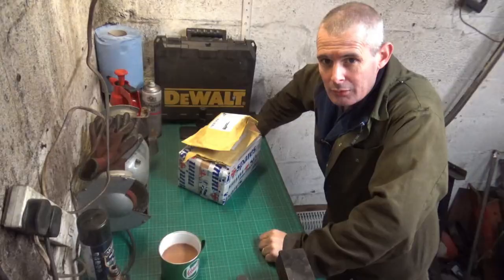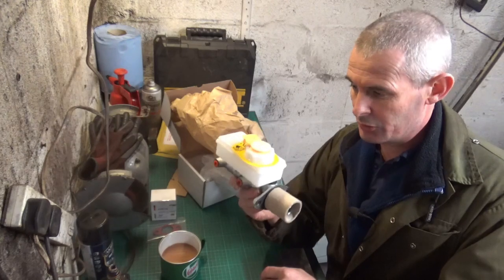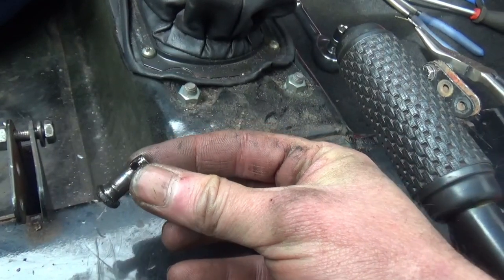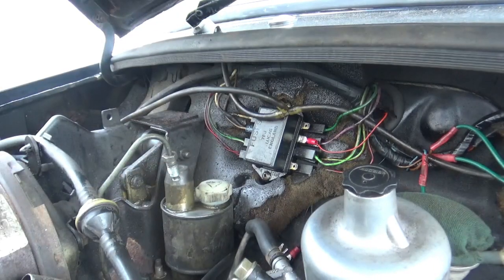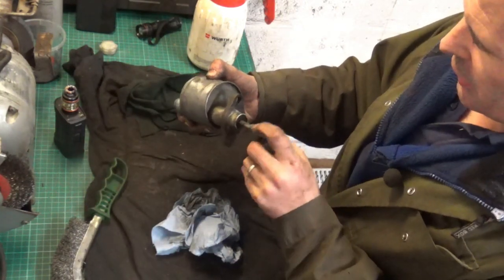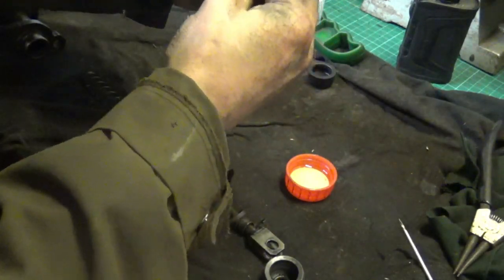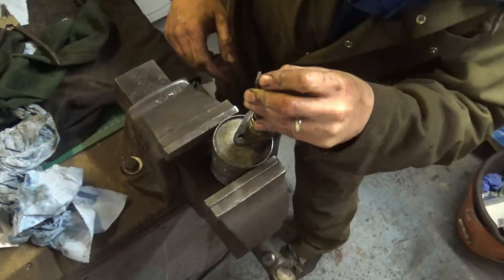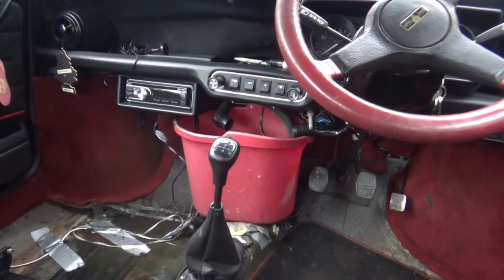Austin mini Clutch master cylinder strip and rebuild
Rebuilding/ refurbishing old parts on your car can save you a lot of money as well as preserving some of the original components of your car and this video shows you how I rebuild my clutch master cylinder!

Having being parked up for almost 2 years as well being 30 years old the clutch master cylinder developed a leak so rather than just renew the entire clutch master cylinder I thought I'd have a go at rebuilding it with a kit I bought from a mini specialist.

Getting the clutch master cylinder out was a bit of a challenge. but as it's a mini everything comes apart easily. First thing I done was remove the front seats and carpet. This allowed me more room to lie on the floor to access the clevis pin that connects the clutch master cylinder to the clutch pedal. Once the seats/ carpet was removed I then moved the heater box to the side to give me a clear view of the clevis pin and better access.

Once I had a clear view of the clevis pin I used a pair of long nose pliers to pull the split pin out and in turn removing the clevis pin itself, freeing the clutch master cylinder link from the pedal. Inside the engine bay I drained out the fluid from the clutch master cylinder to minimise the spillage and removed my air filter box to gain better access to the bolts holding the master cylinder to the bulkhead of the car. Using a 1/2" dumpy spanner I undone the nut that's underneath the master cylinder and used a 1/2" socket with a long extension on the other nut.

Once removed I took the whole assembly to the bench and stripped it down then laid out the old parts and compared them to the new parts. I then swapped the old parts for the new ones and cleaned up the master cylinder and refitted the piston/ spring to the old cylinder. Refitting back to the car was the same process but in reverse order

Tools and parts I used in this video:

Pressure spray bottle
Brake cleaner
Work gloves
Nitrile gloves
Stubby spanners
Circlip pliers
Long nose pliers
Clutch master cylinder repair kit
Gasket for master cylinder